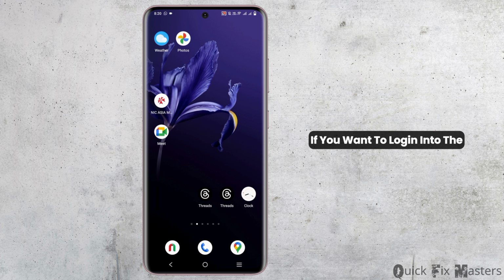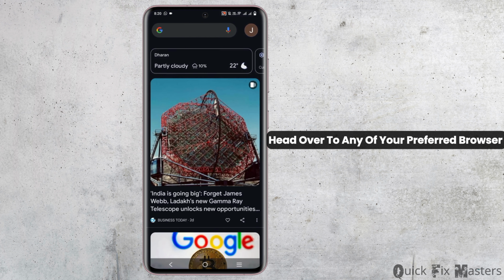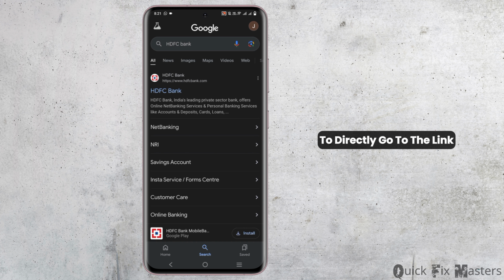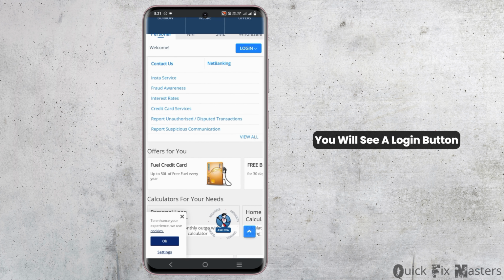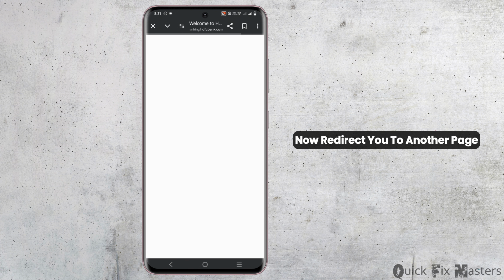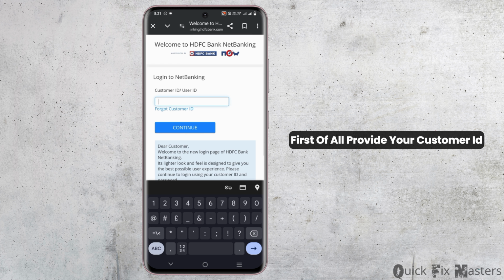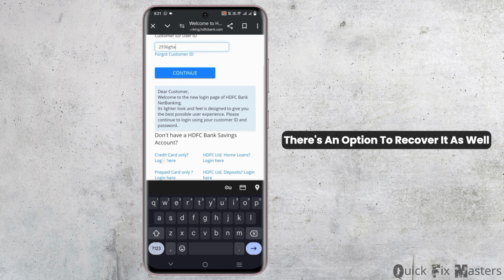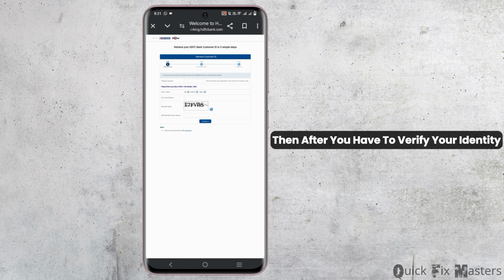How To Login into HDFC Bank | Access My HDFC Netbanking Account Online 2024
Want to log in to your HDFC Bank NetBanking account? Here’s a quick guide to help you access your online banking securely.

Timestamps:
0:00 Introduction
0:15 Steps to Log In to HDFC NetBanking

Key Features:

- Step-by-step instructions to log in using your Customer ID and IPIN (Internet Password).
- Tips for setting up your NetBanking account if you’re a new user.
- Guide for resetting your IPIN if you’ve forgotten it.
- Essential security reminders for safe online banking.

Looking for more help? Here’s what else you can learn: registering for HDFC NetBanking, managing security settings, updating your IPIN regularly, and navigating the online banking dashboard.